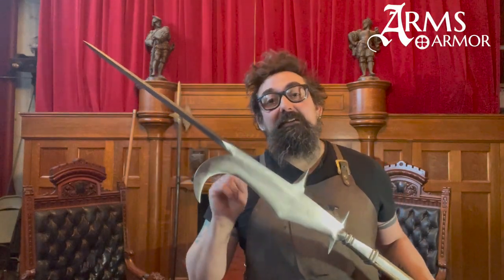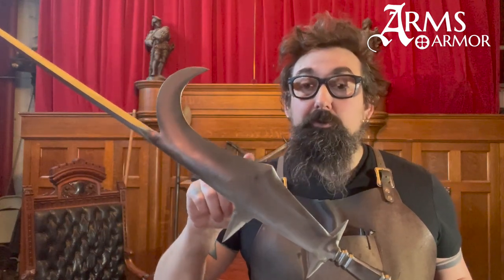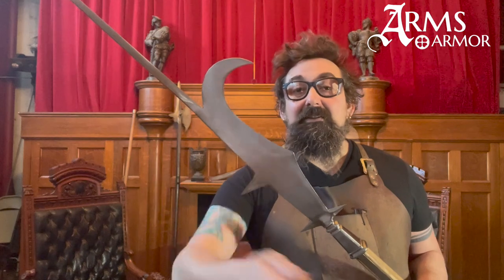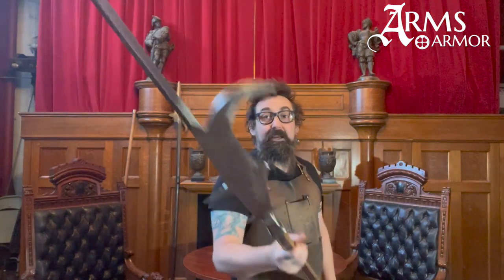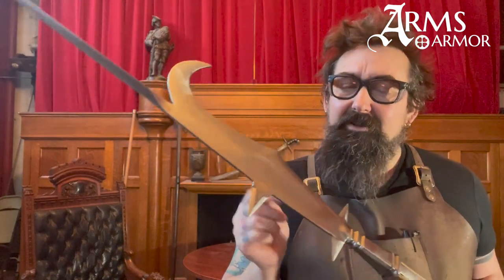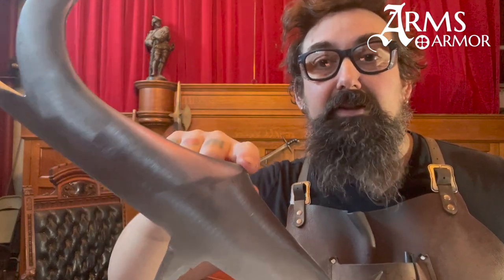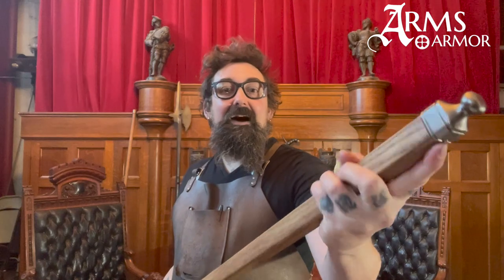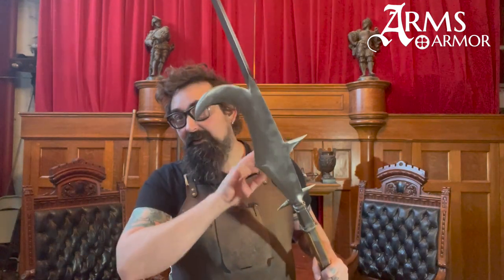The Arms and Armor Italian Bill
Today we take a close look at our Italian Bill, also known as a Roncone. The Italian Bill is an infantry pole-arm of the 15th and 16th centuries. Like many other European pole-arms of the late medieval and Renaissance period, the Italian Bill features a long spike, a cutting edge, and a hook. Like its cousin, the more famous halberd, the bill allowed infantry to gain a reach advantage over enemies armed with lance or sword, whether mounted or afoot. These weapons were especially effective when used in tight formation, which added a defensive adaptability that single fighters so armed might lack. The use of pole-arms in this manner was made famous in the 1315 Battle of Morgartern when Swiss confederates armed with early halberds ambushed and slaughtered a force of Hapsburg knights, setting in motion the late-Medieval turn toward large, organized bodies of infantry to counter the primacy of armies led by a knightly cavalry.

Our reproduction features the square spike of the later examples, and is based on an early 16th century example from the Wallace Collection, A930. In order to keep prices down we have opted to exclude the copper detailing on the socket and the decorative studs and wrapping on the haft (of course, if you want those, we are happy to make a custom example for you). The head is 30 inches long, mounted on a 68 inch ash haft. The spike is hand forged and the blade is differentially hardened carbon steel. The spine of the head is 1/4 inch thick, and tapers in a concave fashion to the cutting edge on the opposite side, which extends from the tip of the hook all of the way to the spike above the socket.

Nathan Clough, Ph.D. is Vice President of Arms and Armor and a member of the governing board of The Oakeshott Institute. He is a historical martial artist and a former university professor of cultural geography.  He has given presentations on historical arms at events including Longpoint and Combatcon, and presented scholarly papers at, among others, The International Congress on Medieval Studies.

Craig Johnson is the Production Manager of Arms and Armor and Secretary of The Oakeshott Institute. He has taught and published on the history of arms, armor and western martial arts for over 30 years. He has lectured at several schools and Universities, WMAW, HEMAC, 4W, and ICMS at Kalamazoo. His experiences include iron smelting, jousting, theatrical combat instruction and choreography, historical research, European martial arts and crafting weapons and armor since 1985